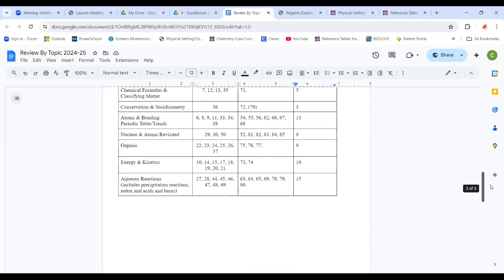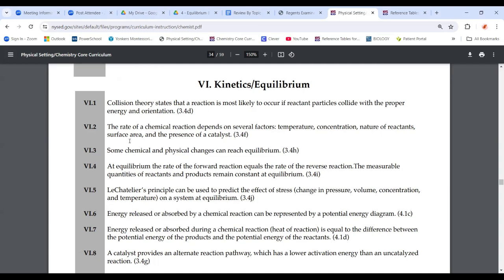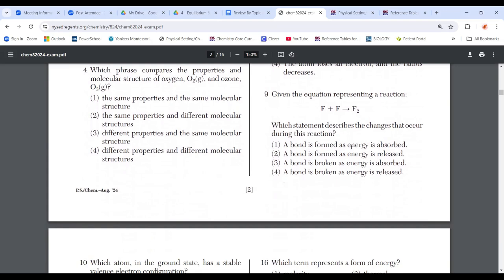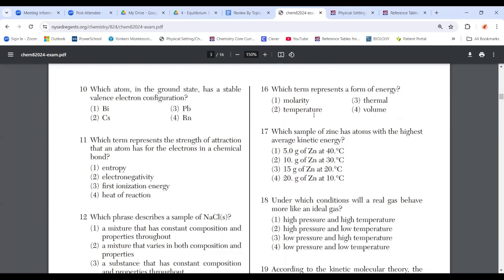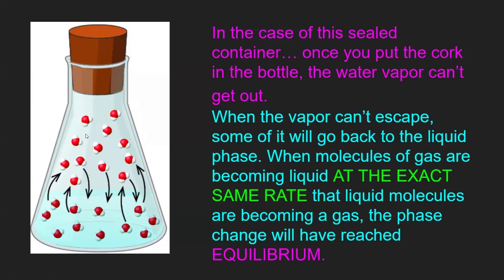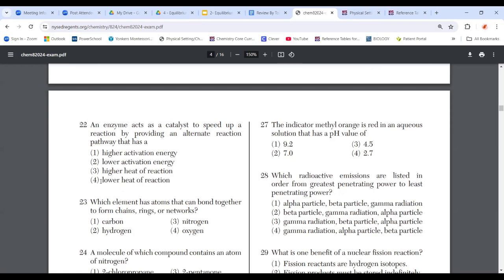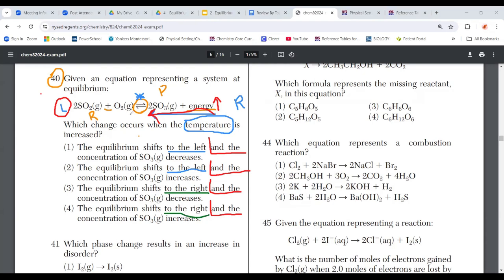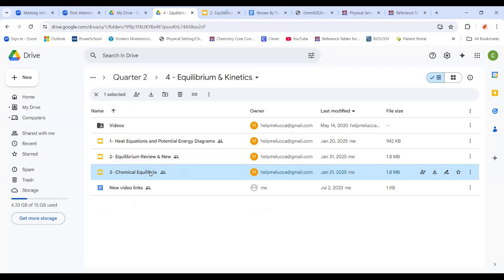Chemistry Regents Review - Equilibrium & Kinetics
This review a set of equilibrium and kinetics questions from August 2024
This is my topic review sheet
These are the slideshows for this set of topics - this folder also contains 4 targeted videos to help you with specific topics like working with a potential energy diagram - that is in the folder called videos.

0:00 Intro
2:56 Topic review sheet Core Curriculum Checklist with some breakdown and explanations
13:46 Over view of Exam
16:07 Ques 1
20:46 Ques 16
23:45 Q20
27:10 Q 21 and Mini-review of equilibrium
35:49 Q22
39:09 Q40
47:04 Q41
49.57 Q50